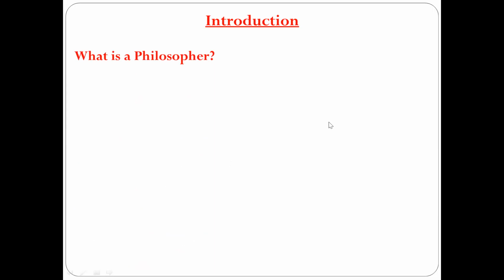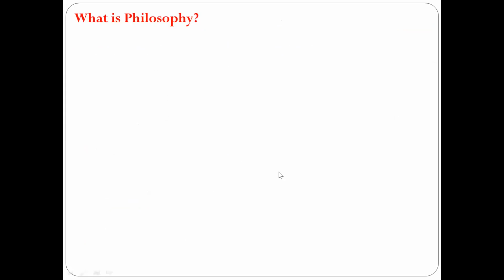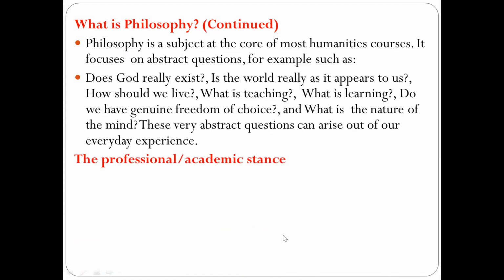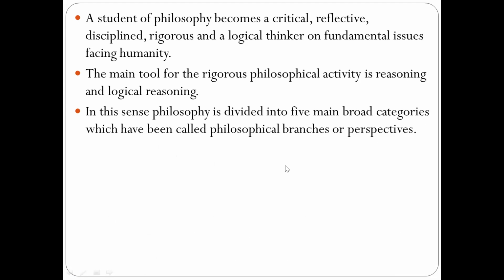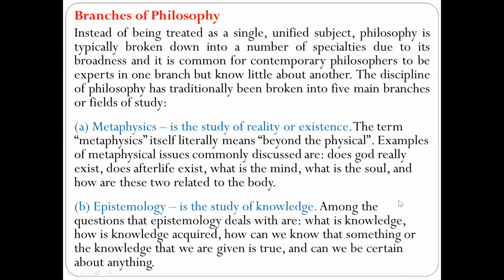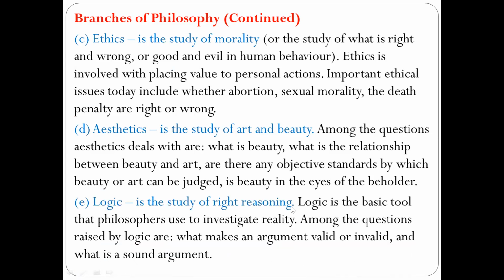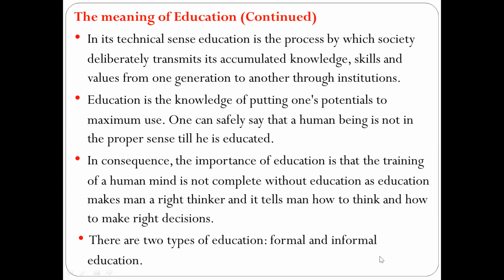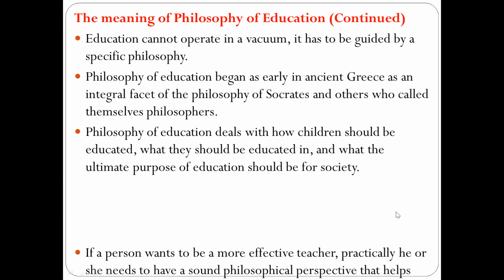BEd1 Module Handout 1 Video Presentation